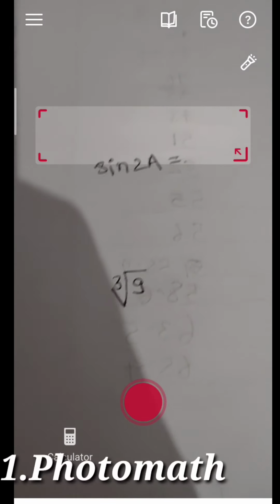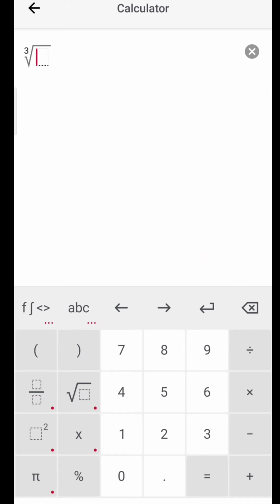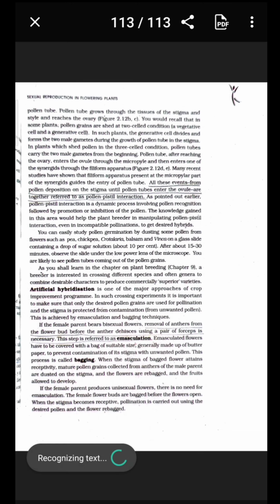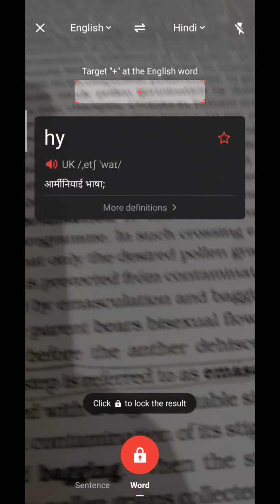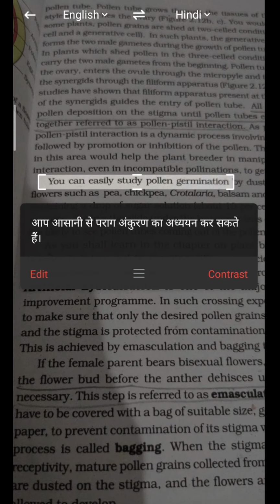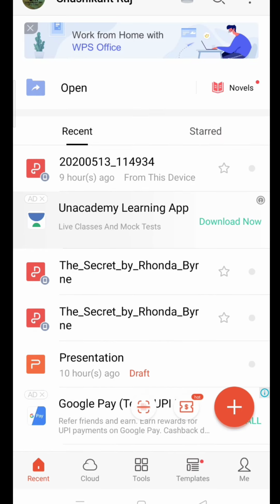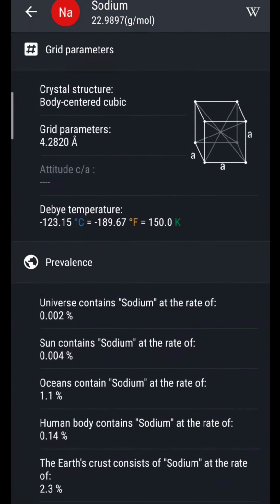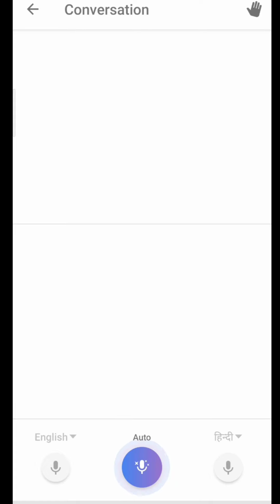6 BEST apps for students . विद्यार्थियों के लिए सबसे महत्वपूर्ण ऐप।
6 best and useful apps for students and Android user.5 best and useful apps for students. 10 best and free apps for students. best scanner free . best calculator with scanner free. Hindi to English translation and dictionary app free. learn English free . best English to Hindi dictionary for Android user . amazing apps for students. Earn money online using these apps . Gpay Paytm every doubt solved. kinemaster pro editing software. Adobe premiere rush app . apps with amazing features for free. apps like cam scanner.  best page scanner free. extract text from page..

Install the app to follow my photos and videos.